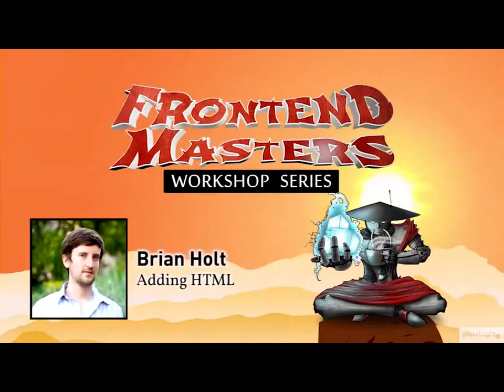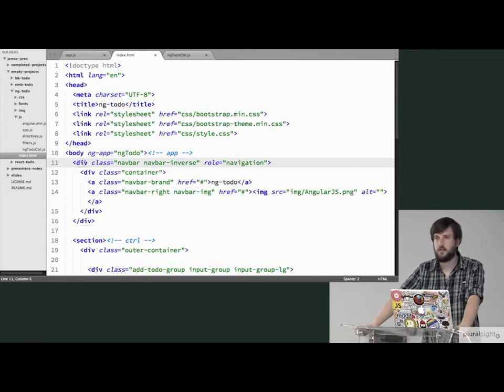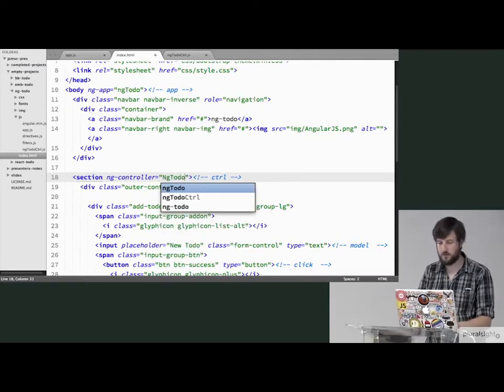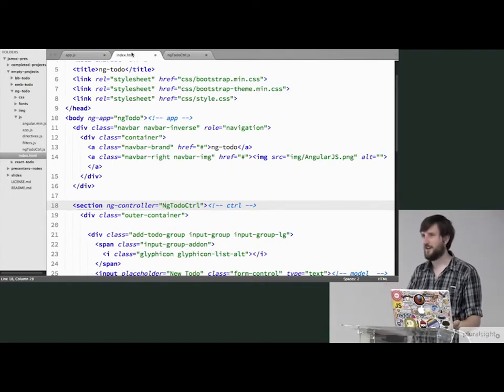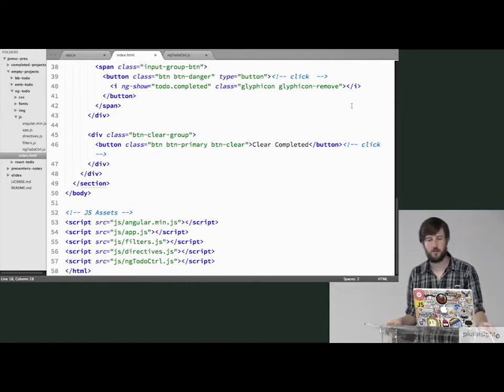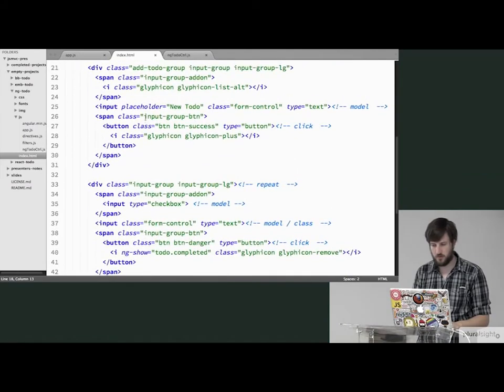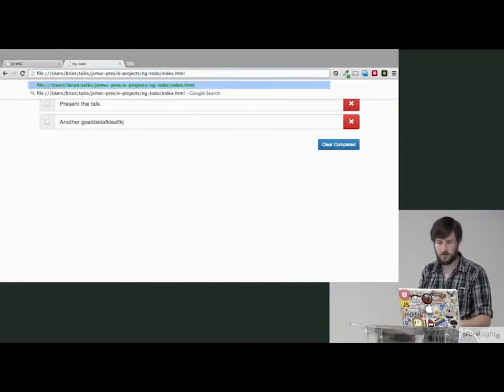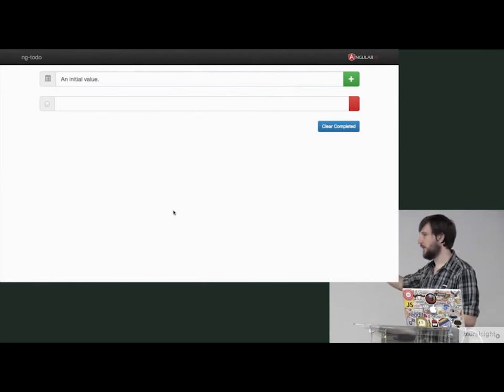Test update title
New description!!! 2